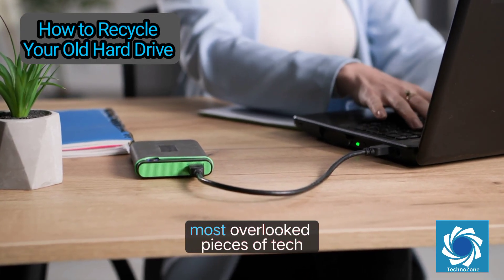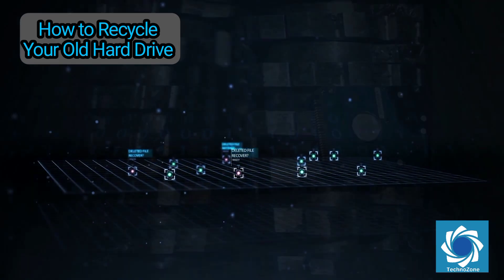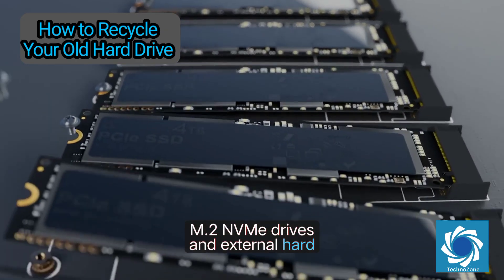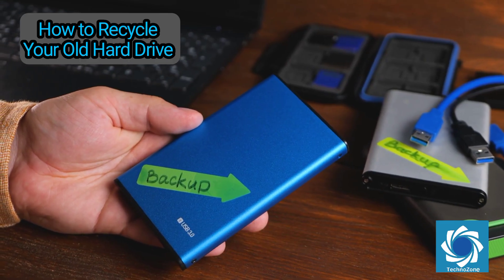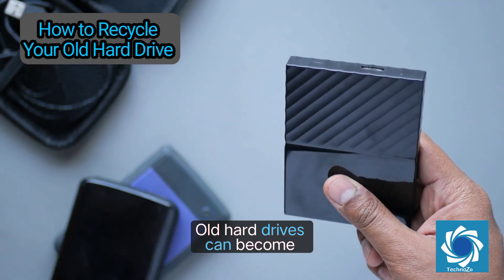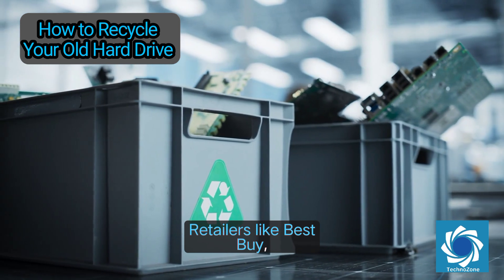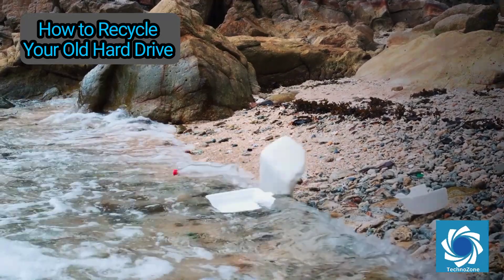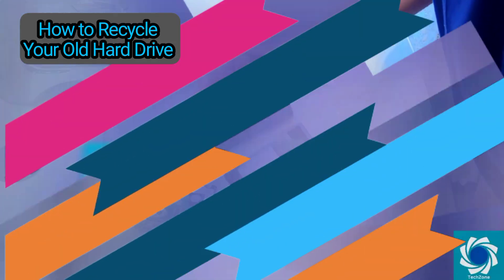What To Do With an Old Hard Drive? Step-by-Step Recycling & Repurposing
♻️ How to Recycle Your Old Hard Drive the RIGHT Way (HDD/SSD Guide) 🛠️

Upgrading your PC or cleaning out your old tech drawer? Don’t just throw that old hard drive in the trash! In this full-length TechnoZone guide, we walk you through how to recycle your old hard drive safely, protect your data, and do it all in an eco-friendly way.

Whether you’re dealing with an old HDD, SSD, external drive, or internal storage, this step-by-step tutorial covers everything:
✅ How to back up your data
✅ How to wipe or destroy your drive securely
✅ Tools like DBAN, Eraser, Samsung Magician, and more
✅ How to repurpose drives as external storage or media servers
✅ Certified e-waste recycling options (R2, e-Stewards, Best Buy, etc.)
✅ What happens after recycling — the full lifecycle explained

🔒 Keep your data safe, protect the environment, and give your tech a second life!

⏱ Timestamps
00:00 – Why You Should Recycle Old Hard Drives
15:00 – HDD vs SSD: What’s Inside
30:00 – Backing Up Data Safely
45:00 – Secure Wipe & Physical Destruction
70:00 – Creative Ways to Repurpose Old Drives
85:00 – Responsible Recycling Options
100:00 – What Happens to Recycled Drives
110:00 – Final Tips & Checklist

💬 Got questions or stories about hard drive disposal? Drop them in the comments!